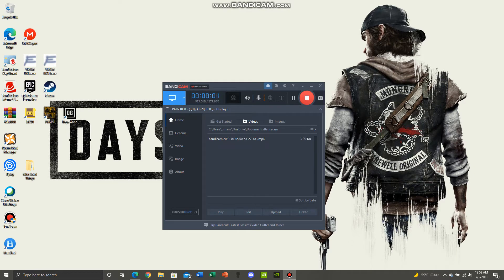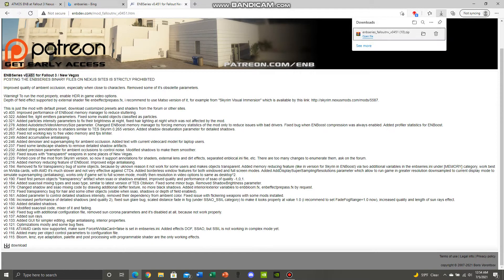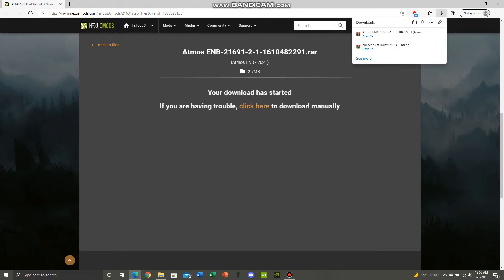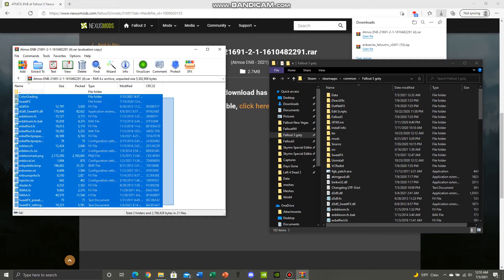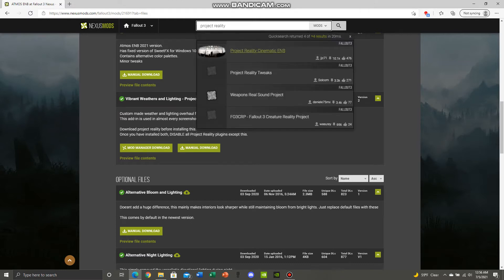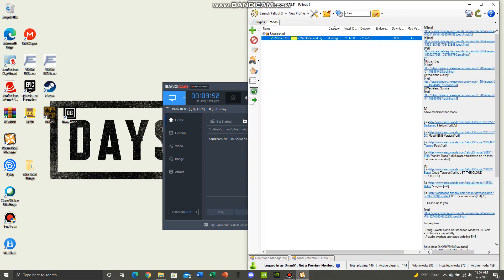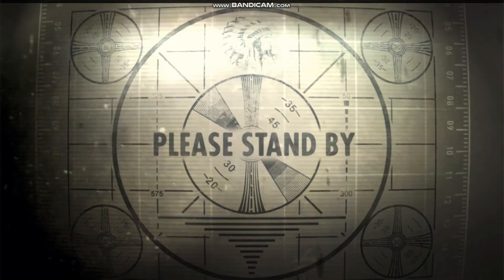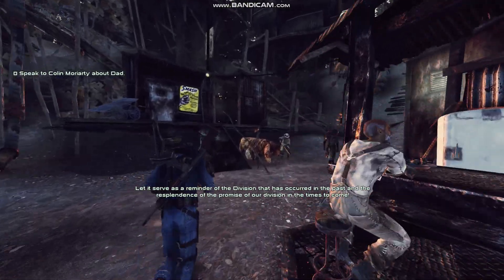How to install ENB for Fallout 3 using Windows 10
Sorry this was very rushed but I hope you guys enjoy!  Also using Bandicam for the first time so the audio at the end got cut out.